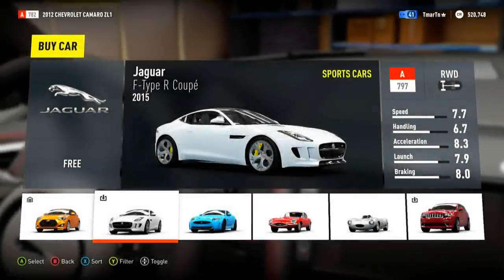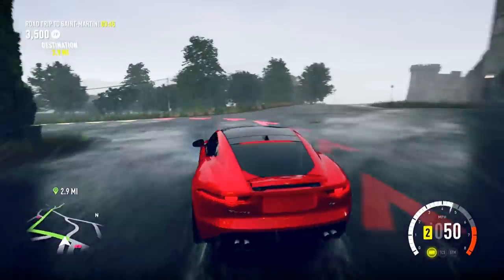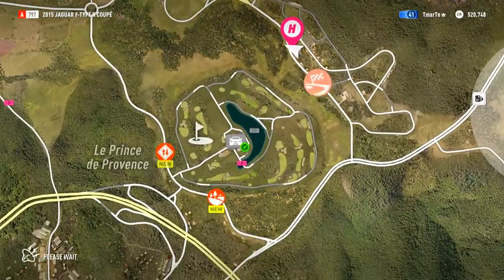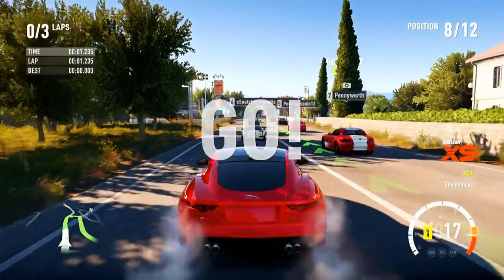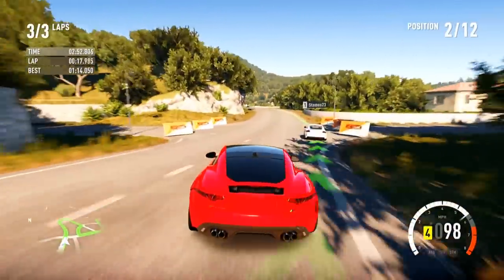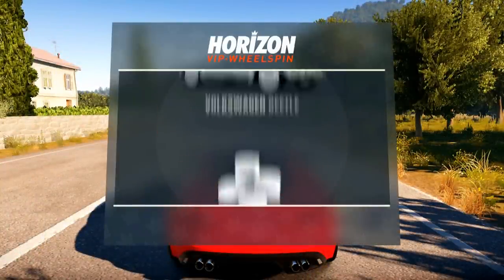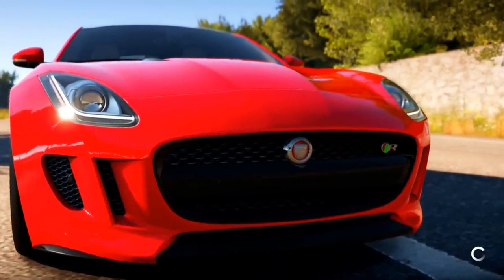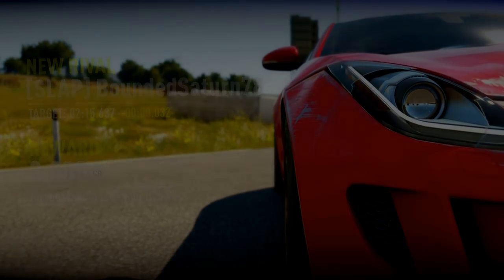Forza Horizon 2 - Part 31 - 2015 Jaguar F-Type R (Let's Play / Walkthrough / Gameplay)